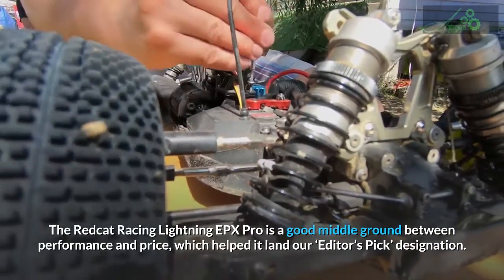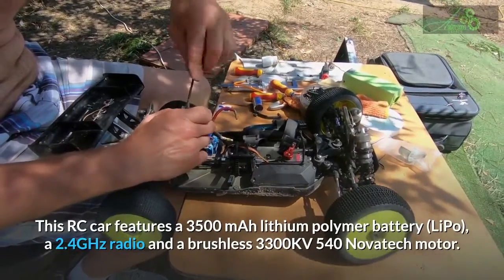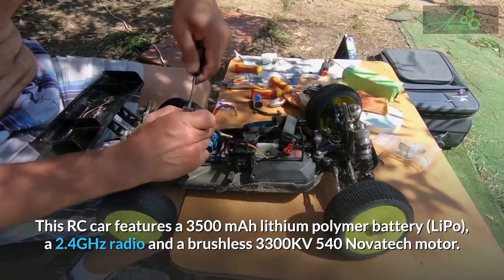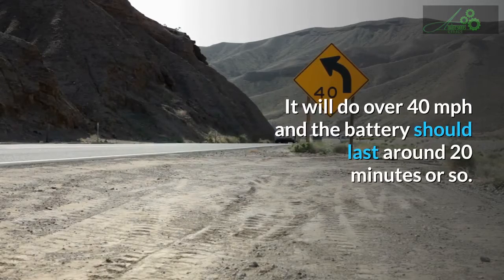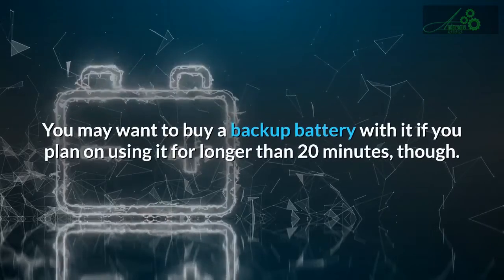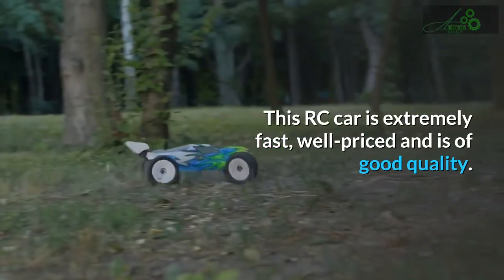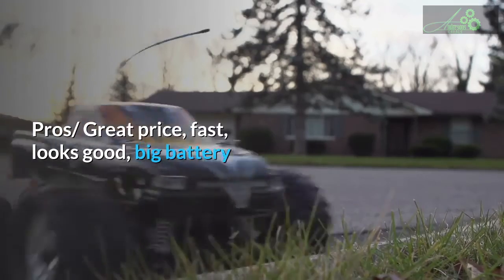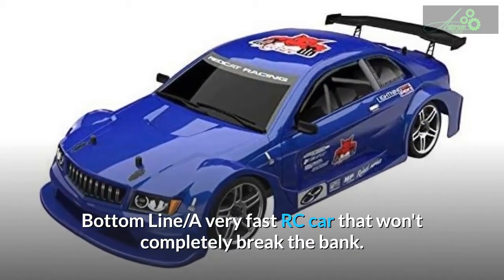🆕redcat Racing Lightning Epx Pro Lightning Epx Pro 1/10 Scale Brushless On Road Car Urgent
If you want to discover more about redcat racing lightning epx pro

This video is about redcat racing lightning epx pro information but also try to cover the following subject:
-lightning epx pro 1/10 scale brushless on road car
-redcat racing lightning epx

Youtube is the very best place to go when looking for videos about redcat racing lightning epx pro.
redcat racing lightning epx pro is certainly something that intrigues you and quite a lot of people so I made this video .
If you wish to discover more regarding lightning epx pro 1/10 scale brushless on road car I suggest you to have a look at our other videos

If you were searching for more info about lightning epx pro 1/10 scale brushless on road car or redcat racing lightning epx did this video help?